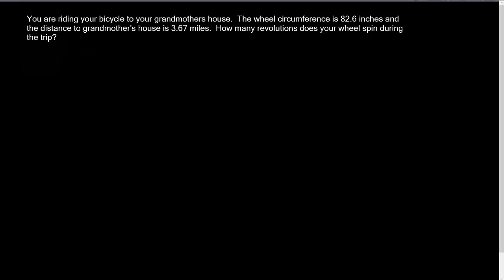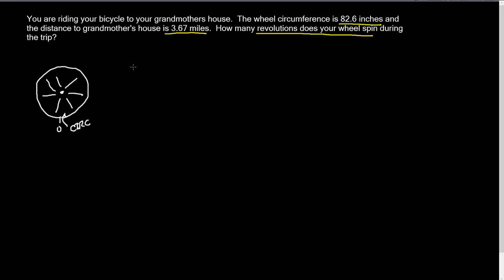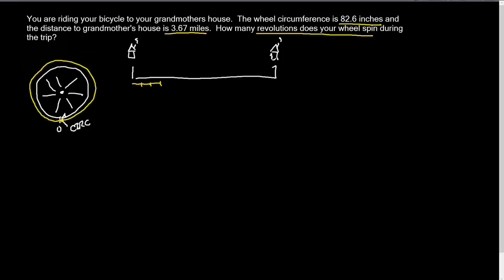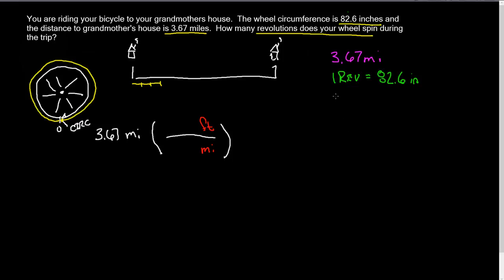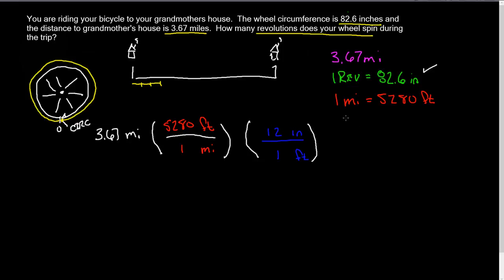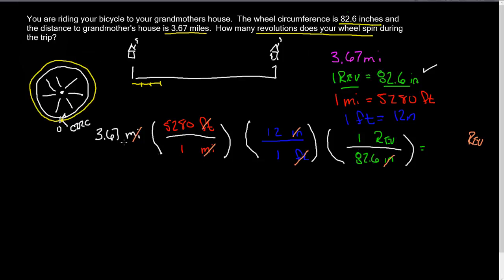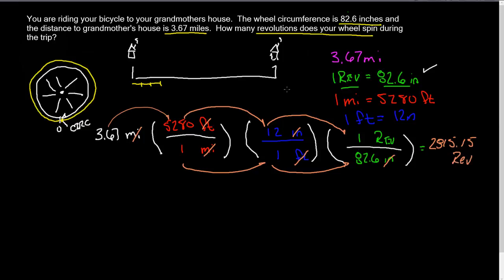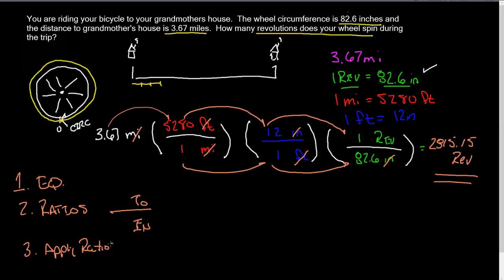3.2 Unit Conv Multi-step